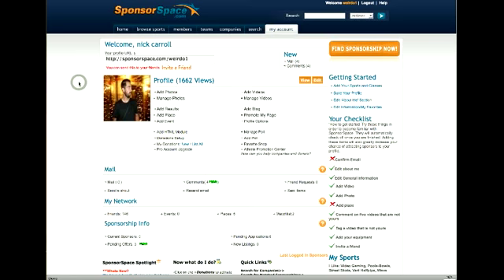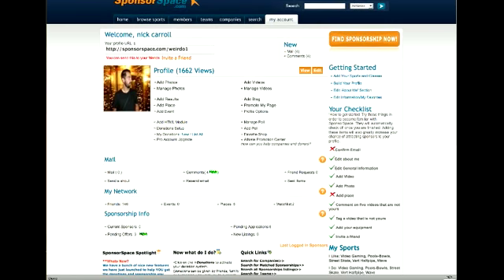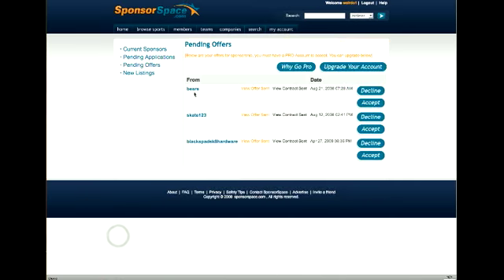How to get sponsored in skateboarding sponsor me get sponsored easy using SponsorSpace.com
A quick video showing how to easily find a skateboard company sponsor using sponsorspace.com